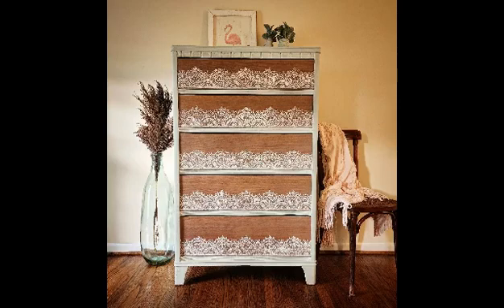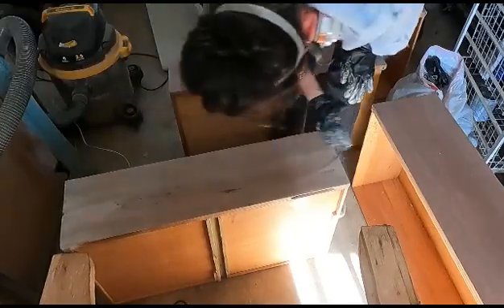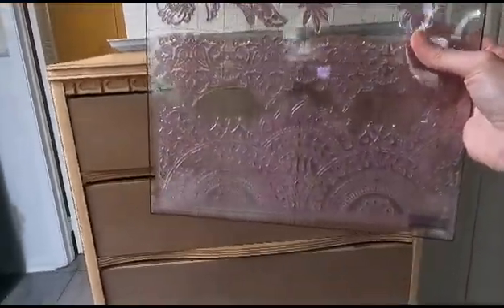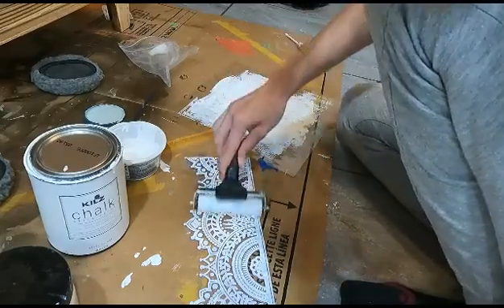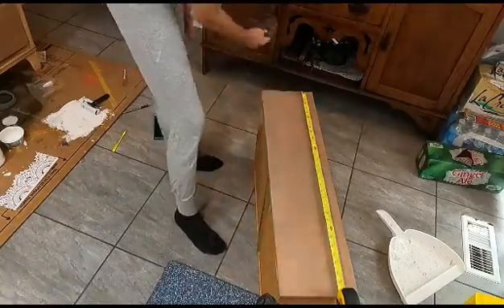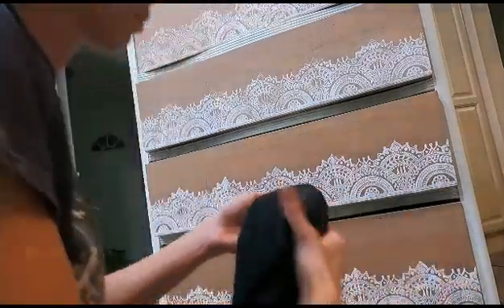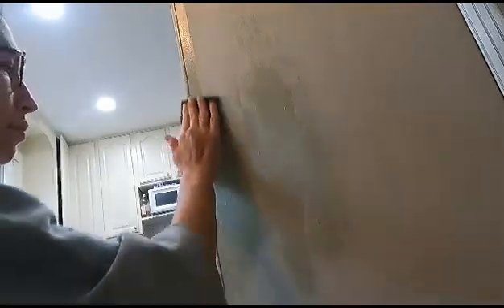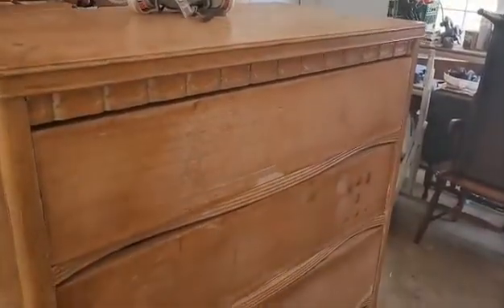DIY stamps on furniture | Boho dresser make over | trash to treasure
In this video i am using @ReDesignwithPrima Bohemian florals stamps, wise owl chalk synthesis paint and @FusionMineralPaints hemp oil to create a beautiful trash to treasure dresser flip!

products used
 @FusionMineralPaints  hemp oil
wise owl chalk synthesis paint in sea salt
@ReDesignwithPrima bohemian florals stamps